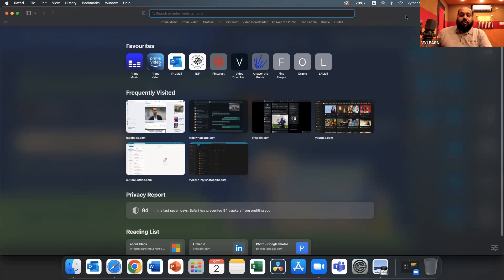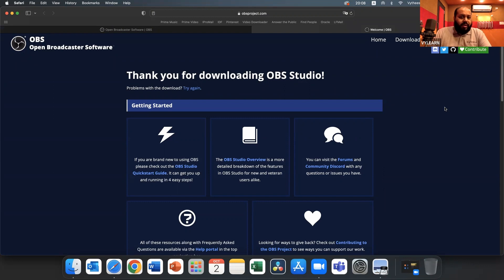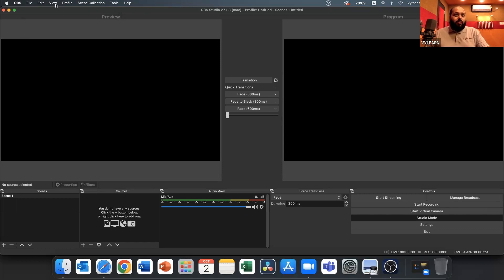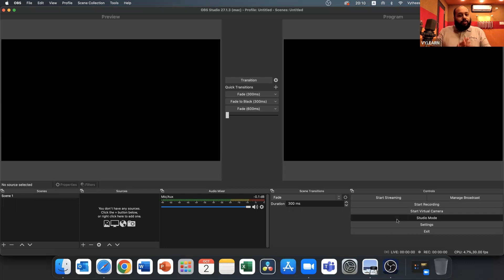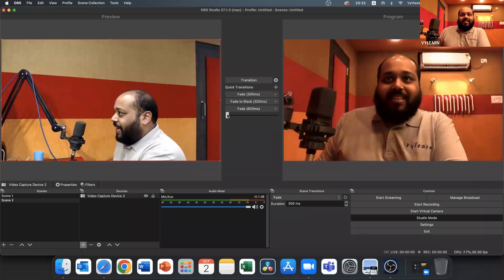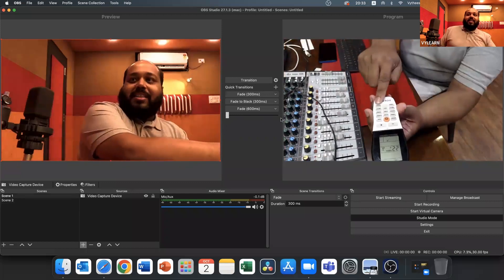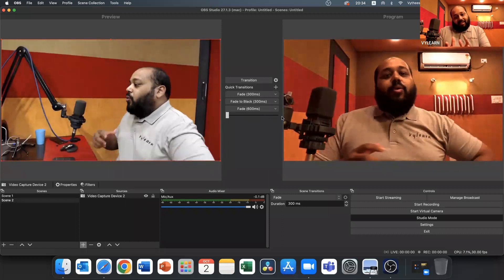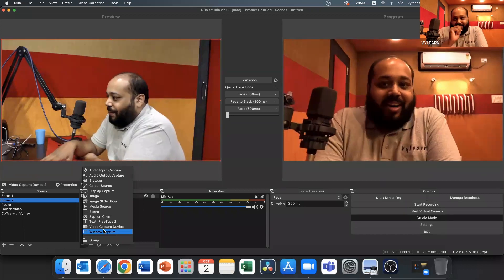Coffee with Vythee | Episode 7 | OBS Session 1